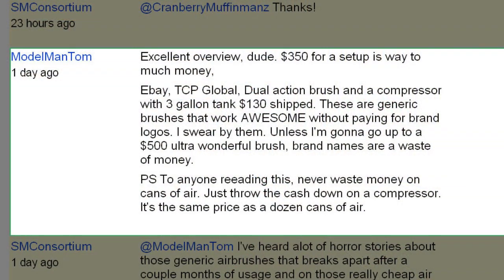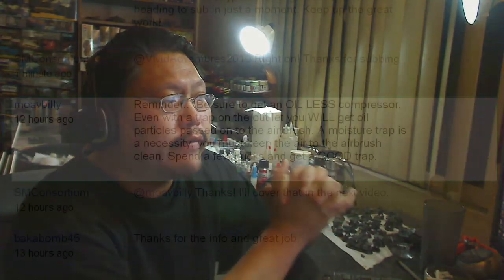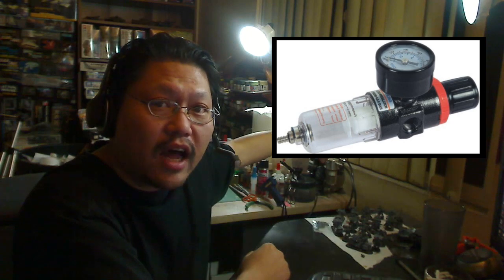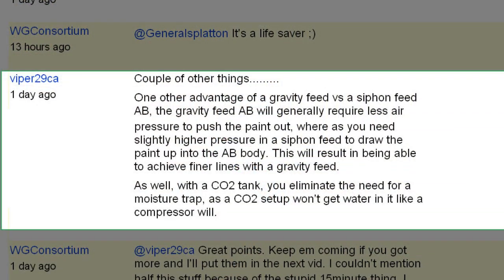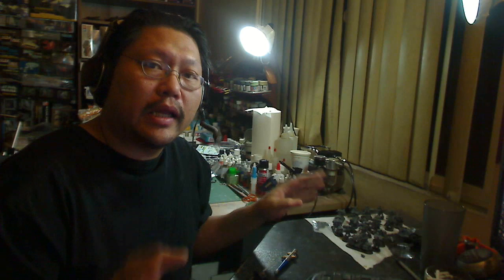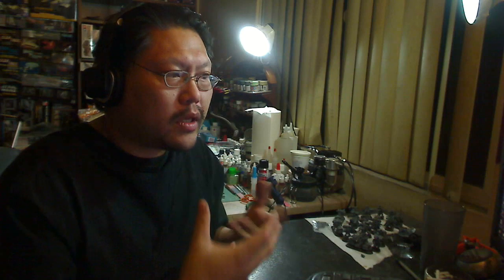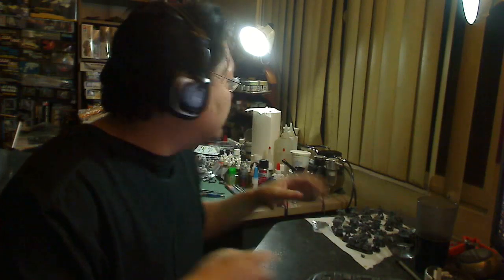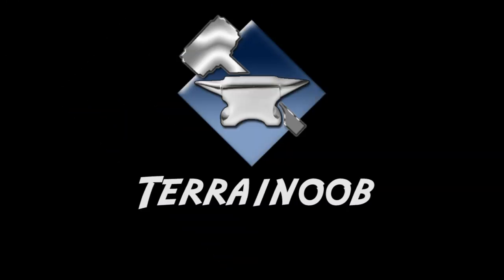Airbrushing for the Beginner: Round Robin #1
Round Robin #1 to cover some questions, comments and suggestions for past videos about airbrushing.